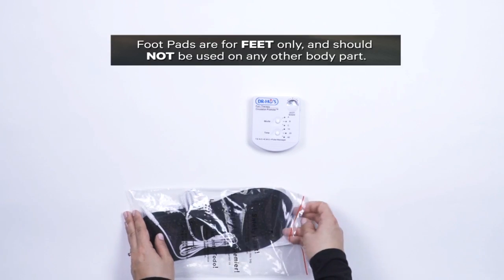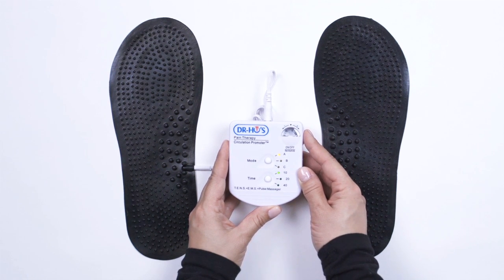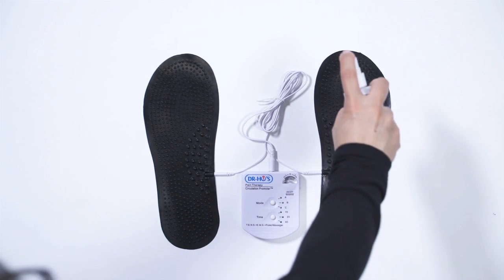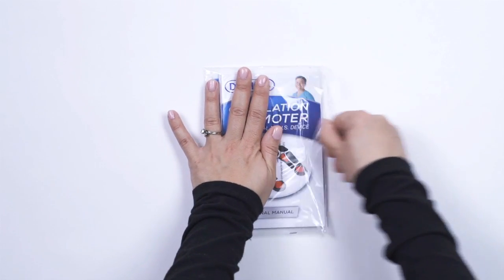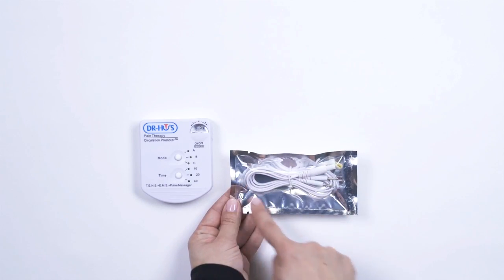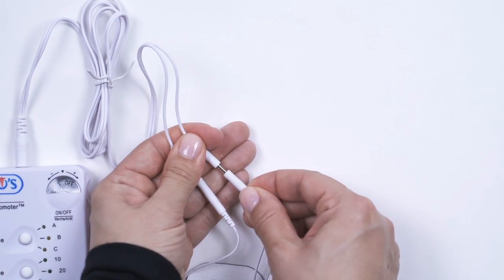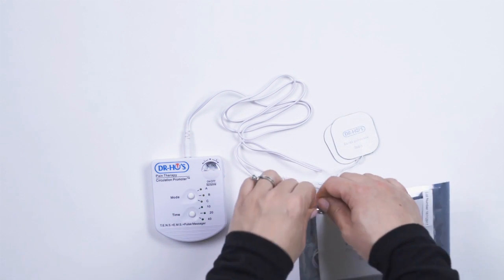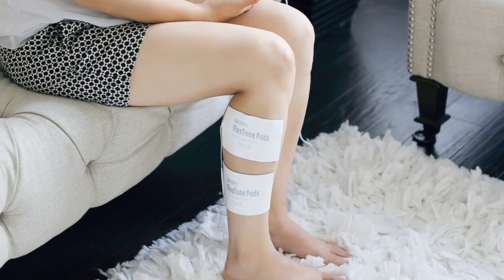How To: Use DR-HO's Circulation Promoter Unit | TSC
In this video, we’ll show you how to use your Circulation Promoter with the accessory pads.